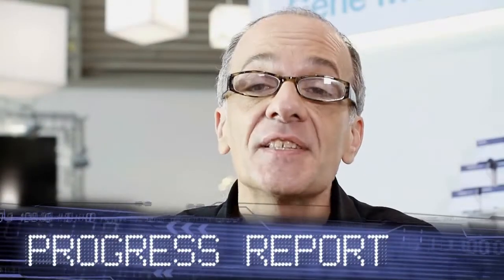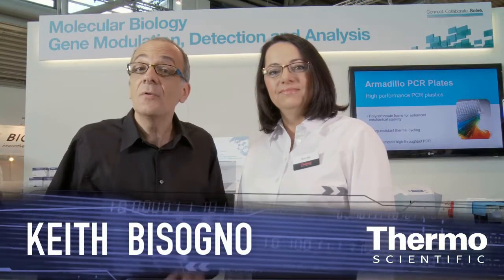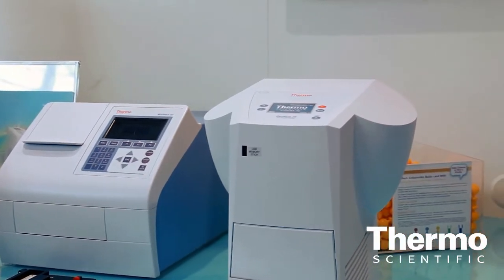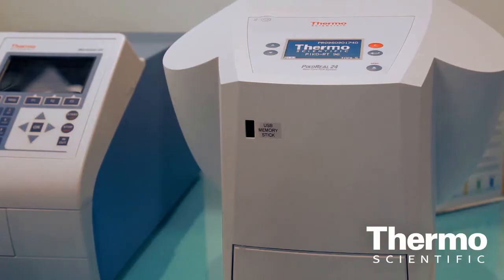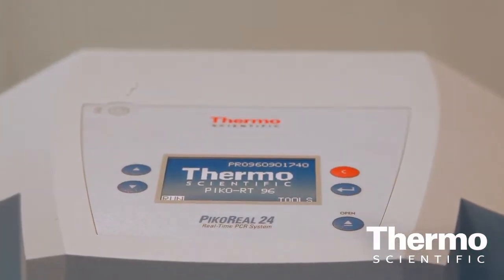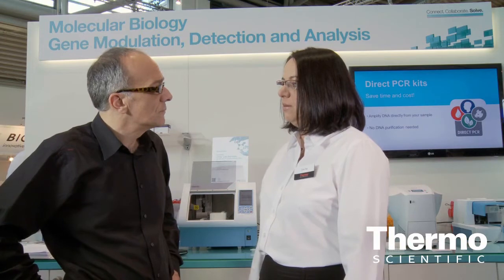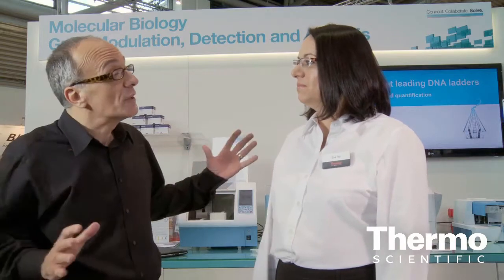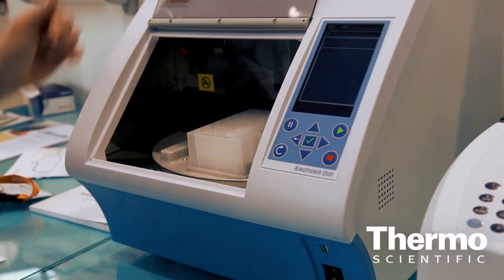Accelerate qPCR - New Thermo Scientific PikoReal Real-Time PCR System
Use less reagents, less consumables, and less energy with the Thermo Scientific PikoReal, an innovative thermal cycler that delivers outstanding performance and is part of a comprehensive PCR workflow comprising instruments, reagents and consumables. The Thermo Scientific PikoReal Real-Time PCR System is light, quiet and has the smallest footprint in the market, thereby making it ideal for personal use. The system is available in two different configurations: PikoReal 24-well system for use with 24-well Piko PCR Plates and standard 8-well strips, and PikoReal 96-well system for use with 96-well Piko PCR plates. It is part of the complete qPCR workflow offered by Thermo Scientific that includes, sample preparation, nucleic acid extraction, DNA/RNA analysis and qPCR assays and reagents. Thermo Fisher provides a comprehensive portfolio of products for qPCR applications. Customers can obtain everything required for a complete qPCR workflow, including reagent kits for SYBR Green and probe chemistries, as well as instruments and equipment for sample storage, DNA/RNA extraction, analysis, amplification and liquid handling.